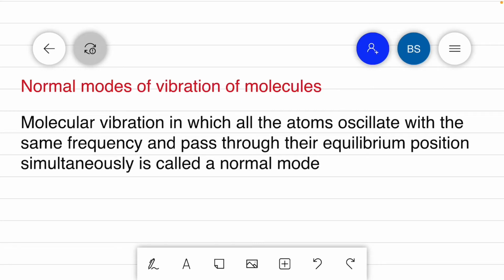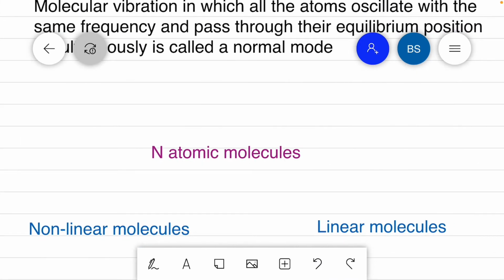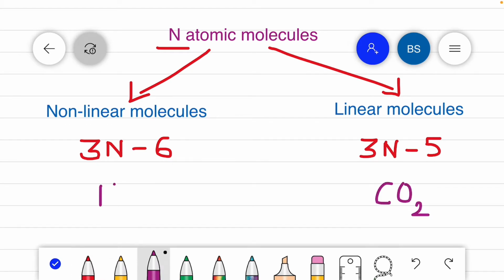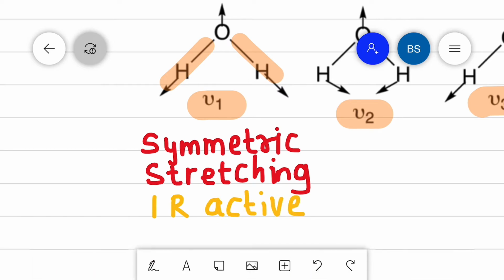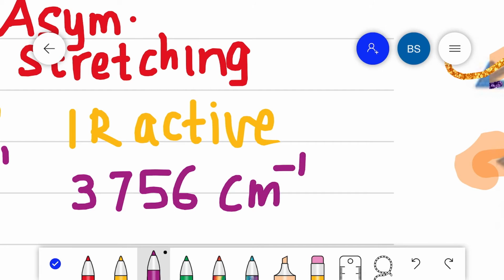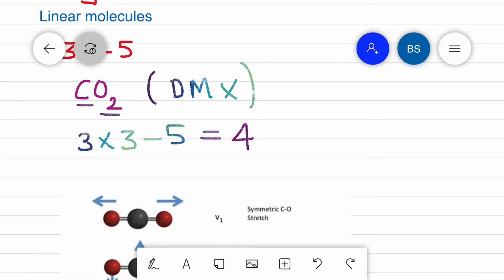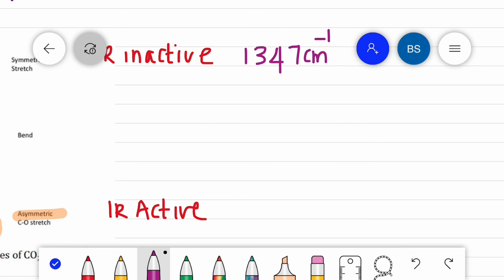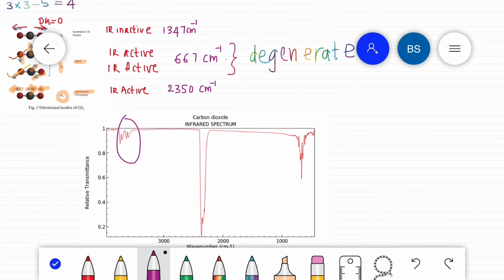SPECTROSCOPY | PART 07 | VIBRATIONAL SPECTROSCOPY | NORMAL MODES OF VIBRATION OF MOLECULES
vibrationalspectroscopy#infraredspectroscopy